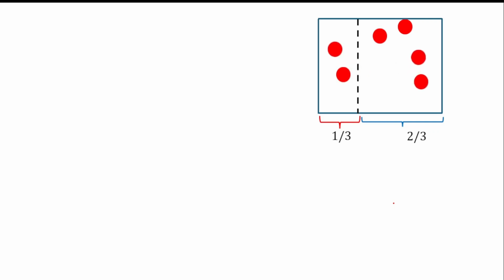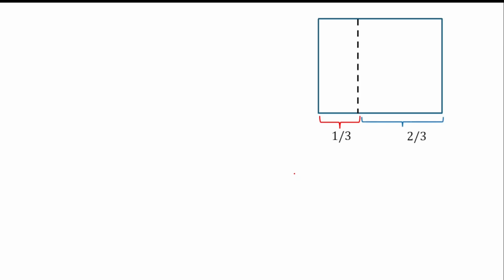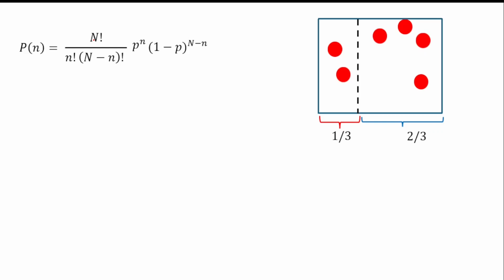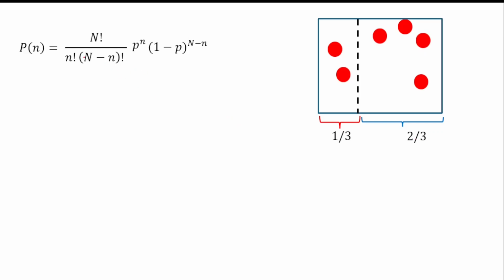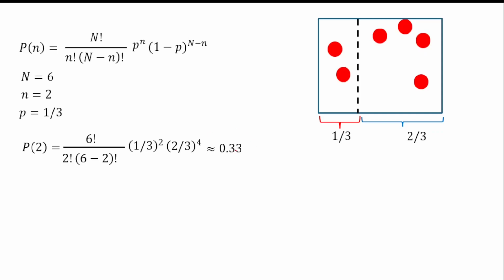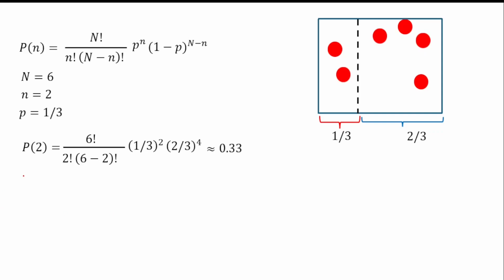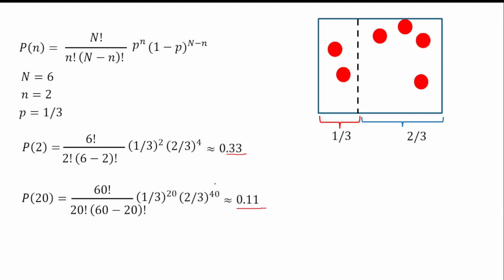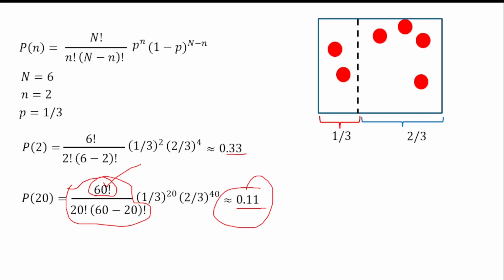Application of Binomial distribution: Solution to a problem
How to apply binomial distribution to solve problems?
Solution to problems using binomial distribution.,
How to use binomial distribution to solve problems,
application of binomial distribution,